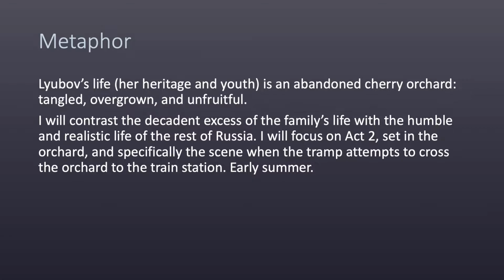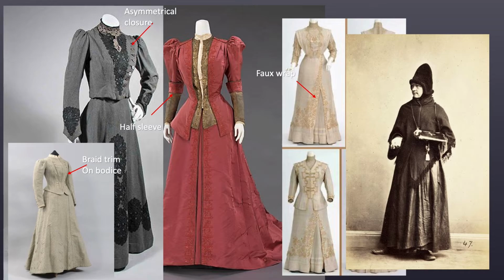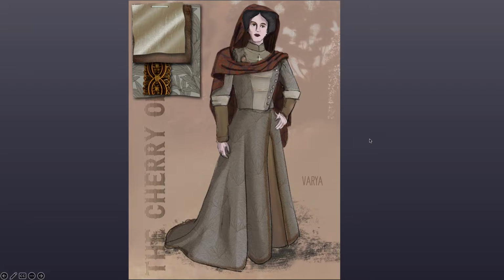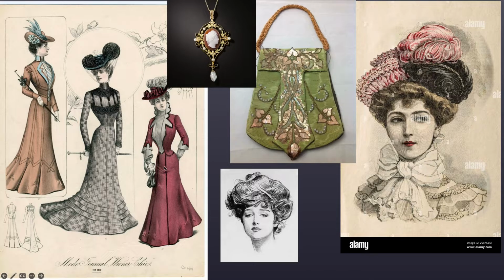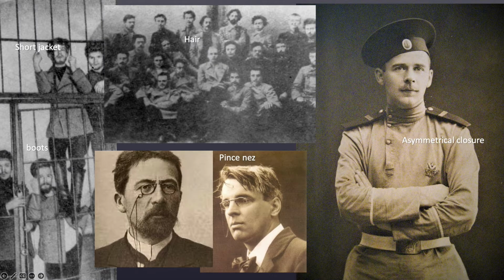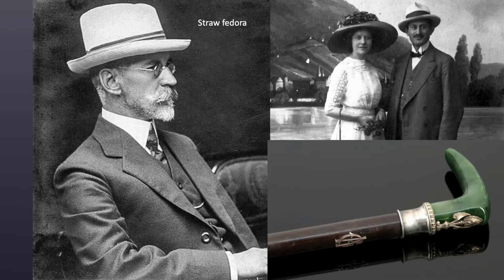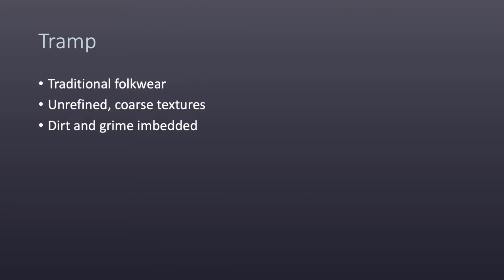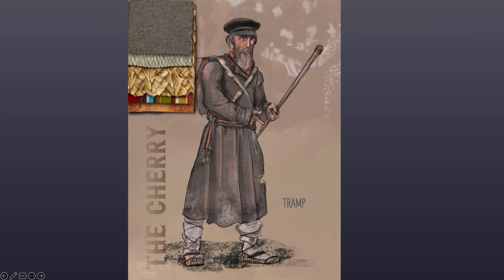Costume Presentation example